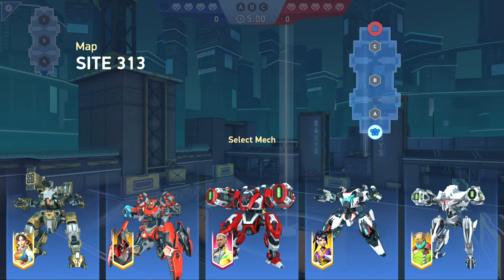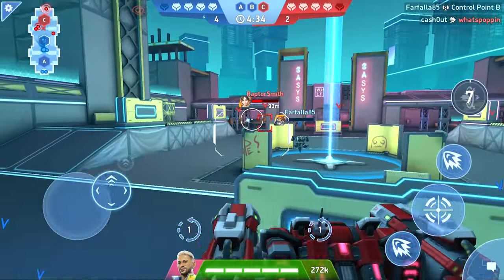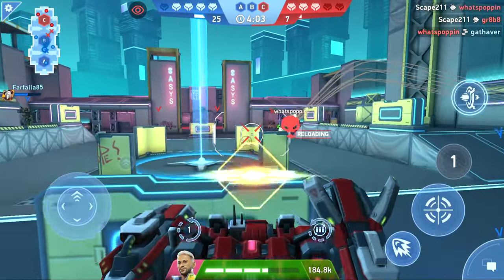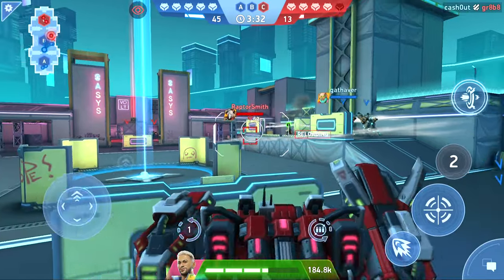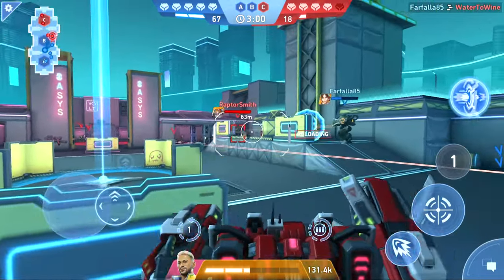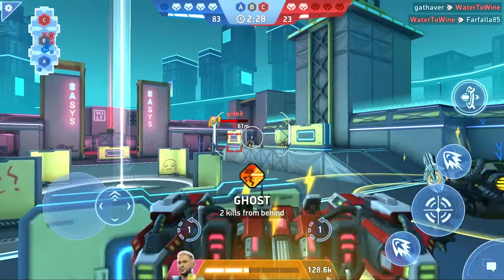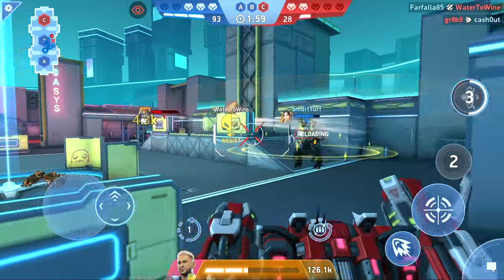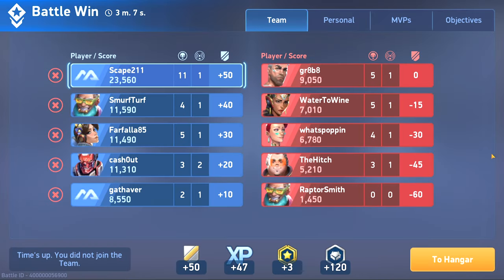Disruptor 16 | Test Server Weapon Review | Mech Arena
Last stop for making the Disruptor viable in terms of top end damage.  Lets see how it does.